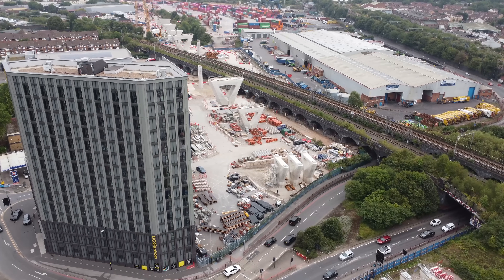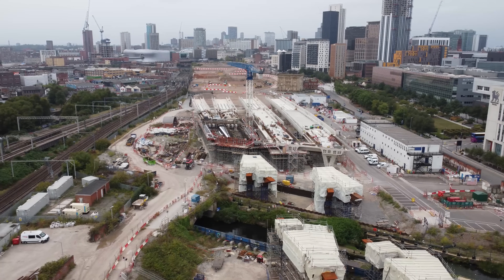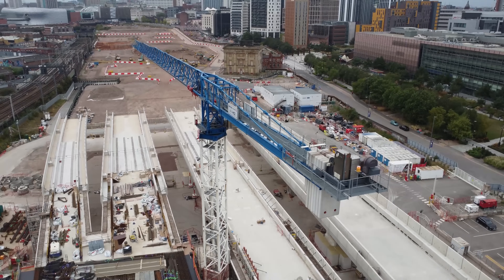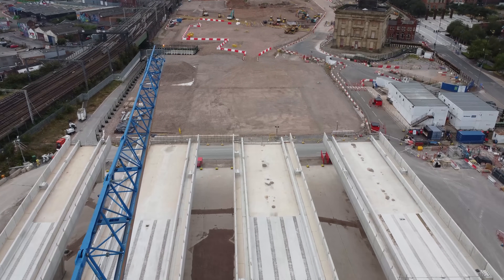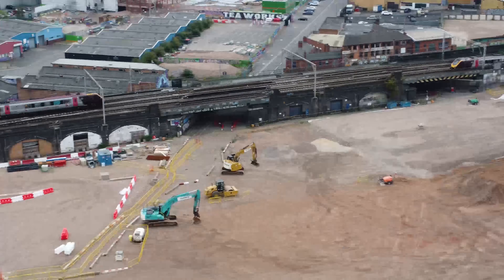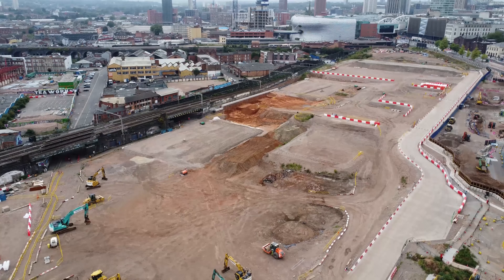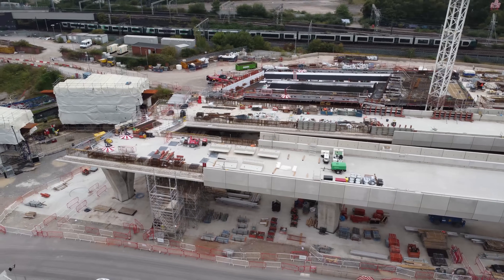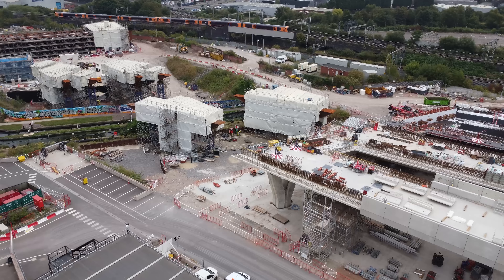HS2 Construction - Birmingham Curzon Street Viaduct 3 and station site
Drone footage of the construction site.

From HS2:

Birmingham Curzon Street Station, which will be net zero carbon in operation, will be the first brand new intercity terminus station built in Britain since the 19th Century

Sitting at the heart of the high-speed rail network, it will give people more choice about where they live, work and play.

The station itself will be net zero carbon in operation and adopt the latest eco-friendly design and sustainable technologies, including capturing rainwater and utilising sustainable power generation, with over 2,800m2 of solar panels located on platform canopies.